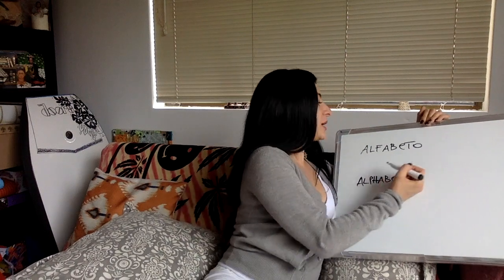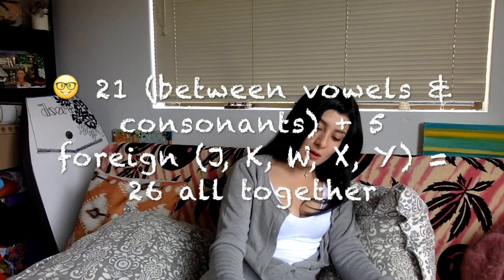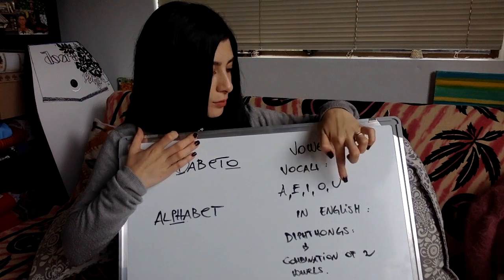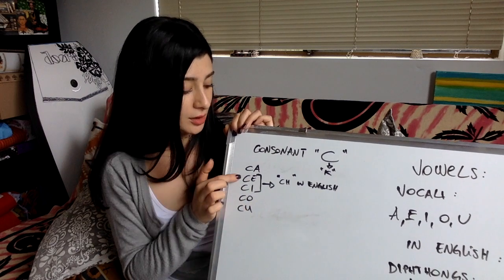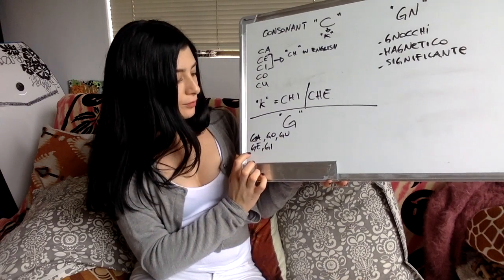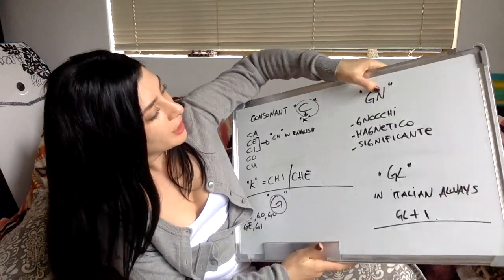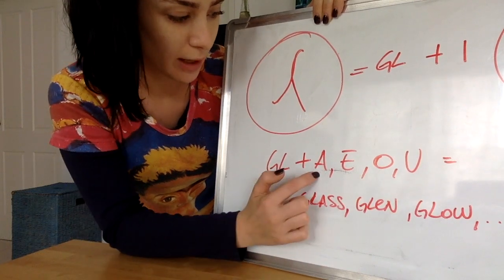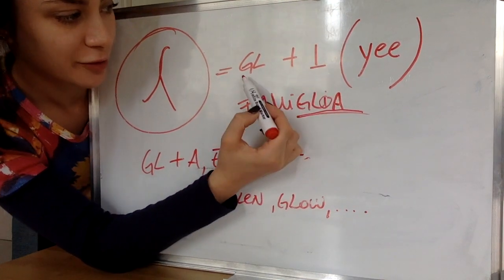ITALIAN TUTORING in english for foreign learners -VIDEO 2- Learn Italian Benissimo Valentina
Italian has never been so easy!
Learn with me today!

-THE ALPHABET-
-L'ALFABETO-

- Did you find my video useful?
 What questions do you have?
 What can I improve ? -

CIAO!